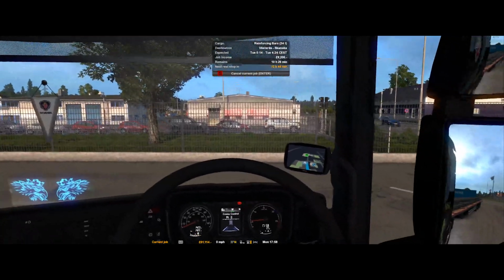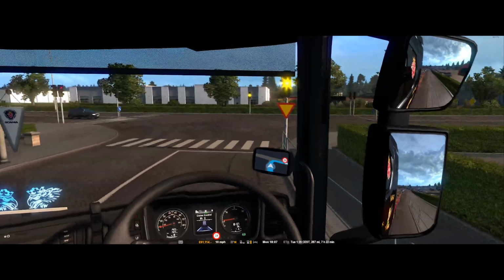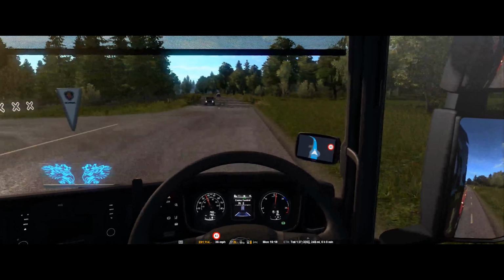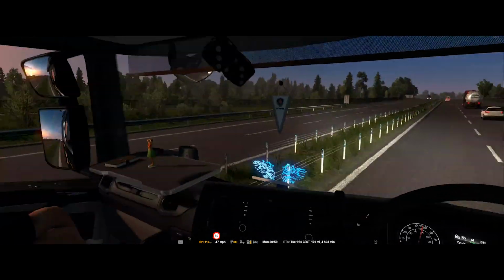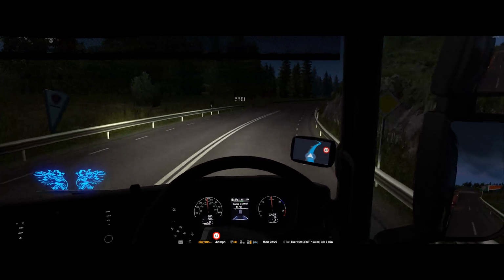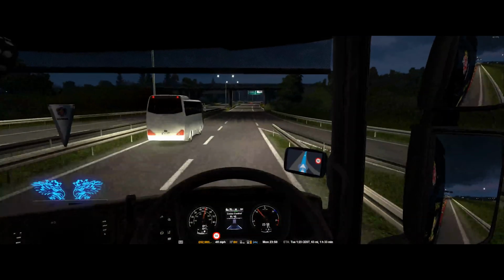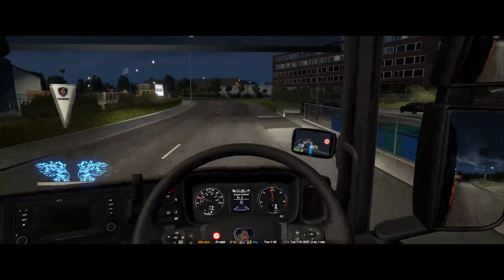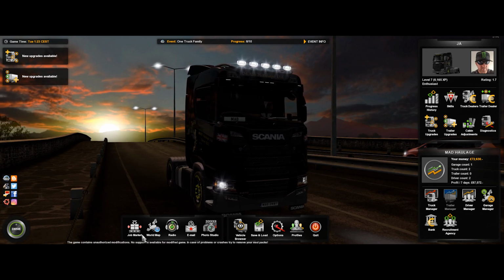euro truck simulator 2 new start driver log13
Hello and welcome to my play though of ETS 2 .This is a from nothing to I hope an international company with a depot in every country.

This is driver log 13 which we taken a load of reinforcing bar (24t) from Vaxjo, Sweden to Vasteras, Sweden.

Here is a list of mods I am running in this play thought.
I have added some to this list so the video is wrong know
the full list is below.

Sound Fixes Pack v19.0.2
Hemil's route advisor(sisl edit) stream
ProMods Cabin Accessories Pack
ProMods Trailer & Company Pack (replacement)
ProMods Trailer & Company Pack (main trailer def)
ProMods Trailer & Company Pack(trailer Package)
ProMods Trailer & Company Pack (company def)
ProMods Trailer & Company Pack(company Package)
Google Maps Navigation Night Version stream
Really Real Comany Names stream
Real European Gas Stations Reloaded stream
Real cooling unit logos for SCS trailers stream
Iwona B as hireable driver stream
AvMark additional drivers stream
RealSpeedAI stream
Icons stream
Can Opener stream
ETS2[tool]S-light with 3 high beam stream
ETS2[tool]S-light Rectangular stream
Whelen Legacy + code3 (1.33) stream
ETS2 Grill Strobes stream
IJ's Air Fresheners & Hanging Toys stream
SISL's Mega Pack stream
SISL's Mega Pack - Customization stream

The only thing not on stream is the ProMod  stuff but easy to find and download.

          🚛Keep Trucking 🚛